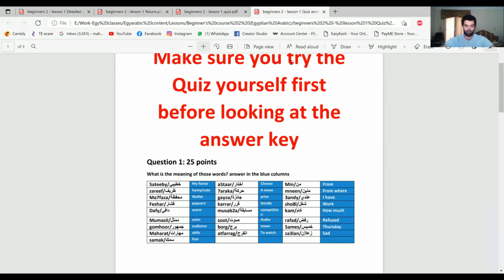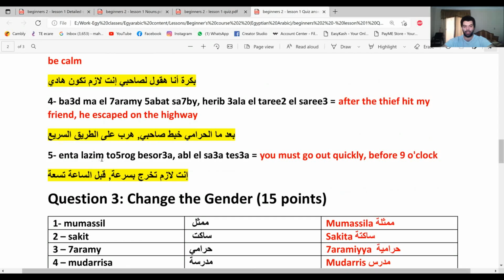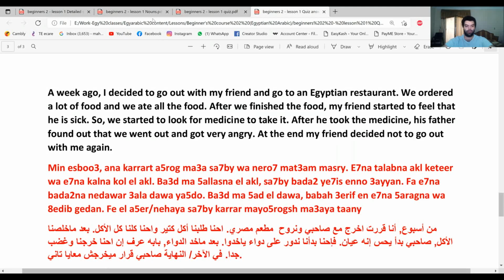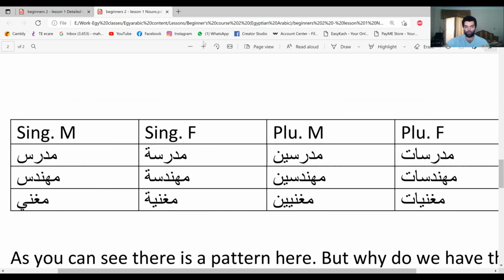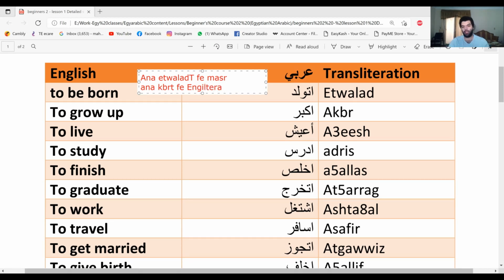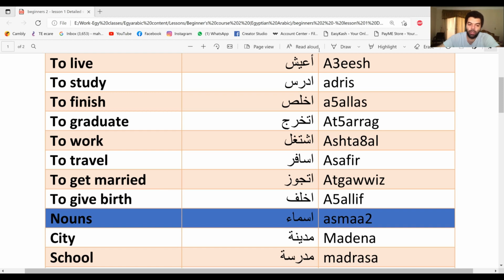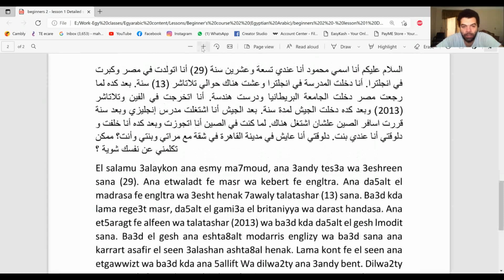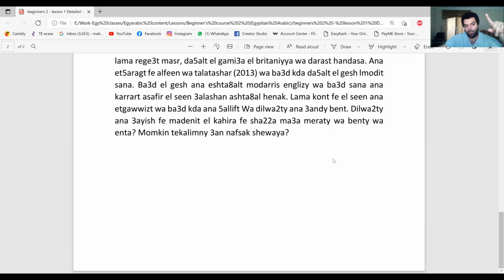Egyptian Arabic Beginner Course (2) Lesson 1